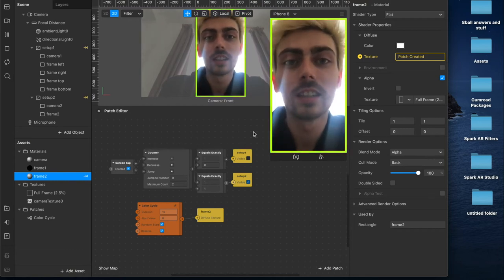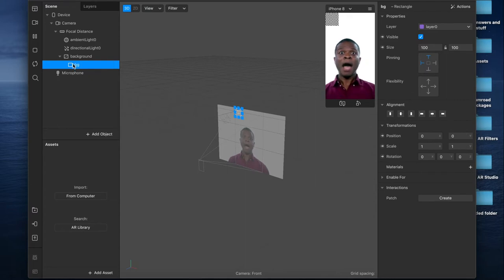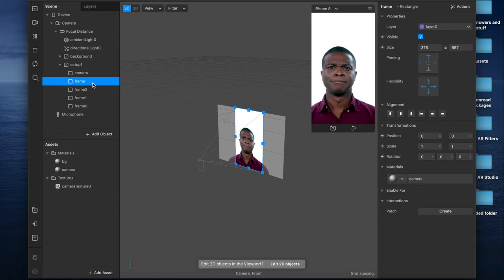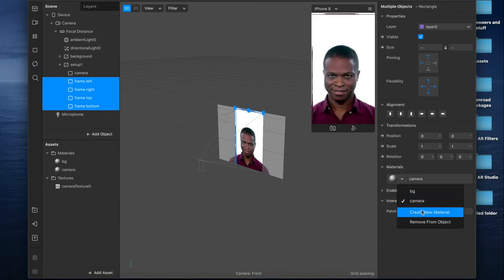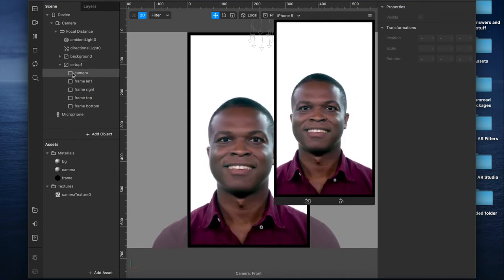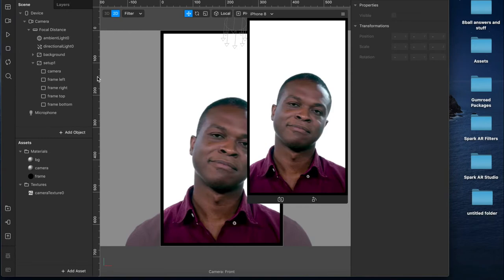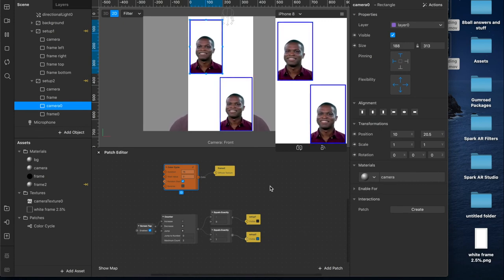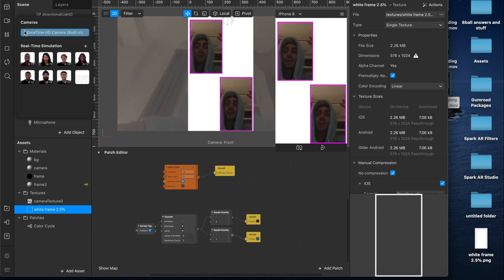Border Frame Template Package (Gumroad, Aesthetic, Scale) | Instagram & Facebook | Spark AR Tutorial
Welcome to Another Show, I'm Sid! In this video I demonstrate two methods of creating aesthetic border frames for use in Spark AR Studio creating Instagram and Facebook filters and talk about my new template package which is available to download on Gumroad. Spark AR Template Package includes PNG files with frames of various sizes along with example projects that can be used as a jumping off point when creating new filters.